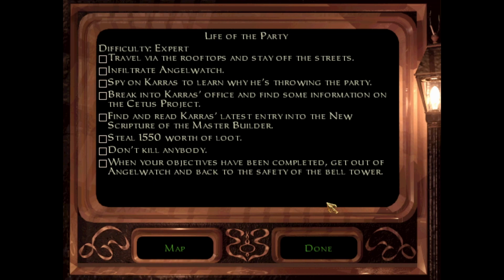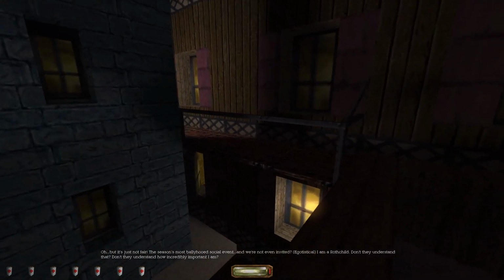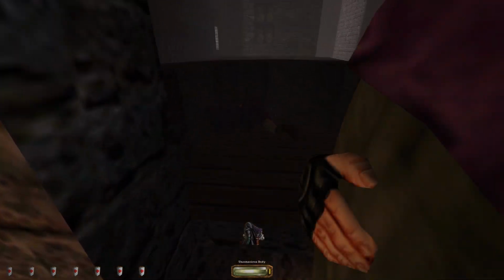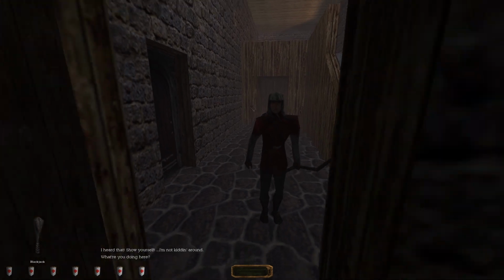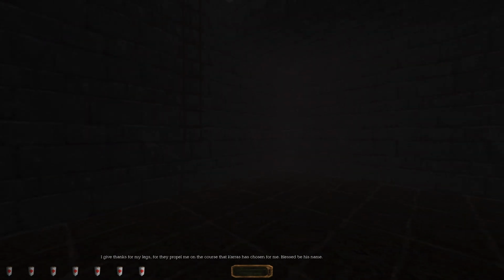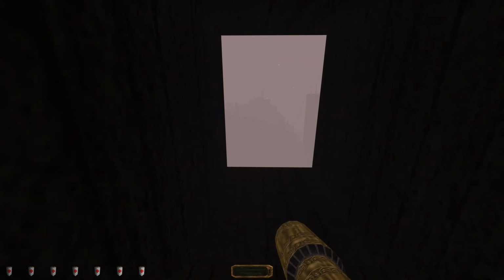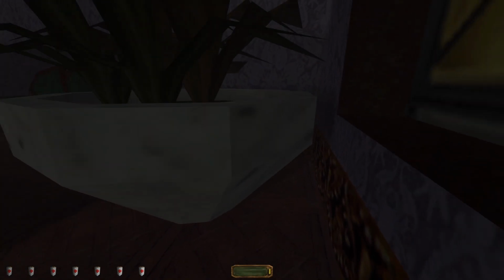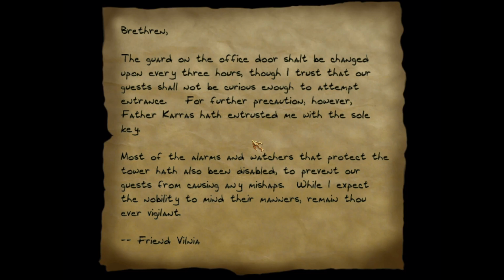Let's Play Thief 2: The Metal Age (Part 19) - Stars and Fog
We meander through the rest of Dayport on our way to Angelwatch, discovering how much a little fog can change the look of everything, even the stars in the night sky. And we finally reach our destination...